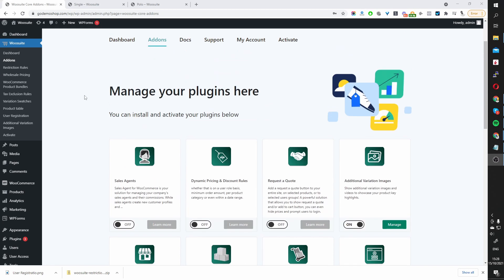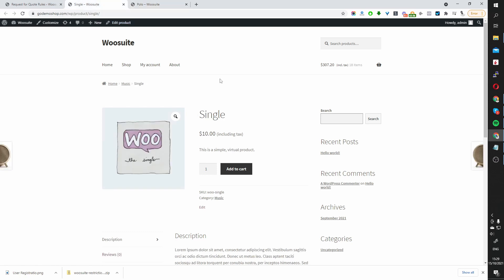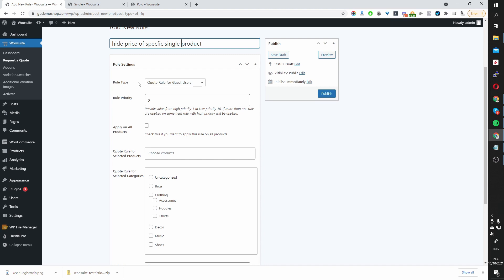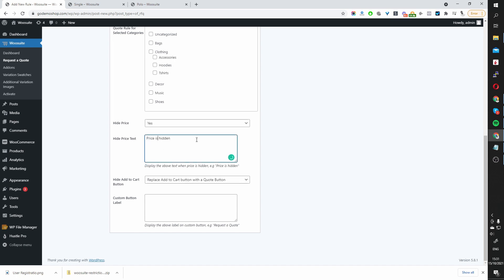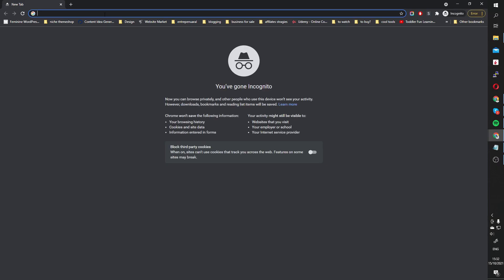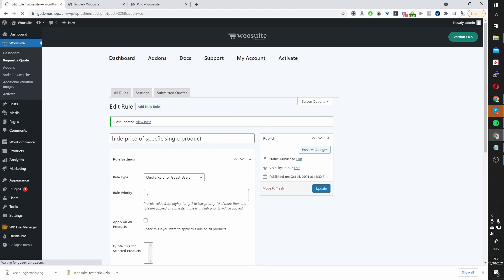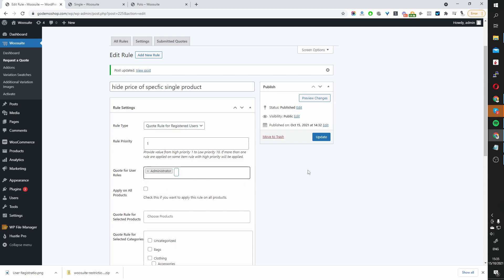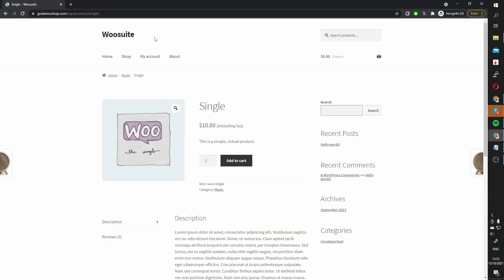WooCommerce Hide Price From Product Page and Shop Page (step by step)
In this video, you will learn how to Hide WooCommerce product prices From the single page and the shop page.